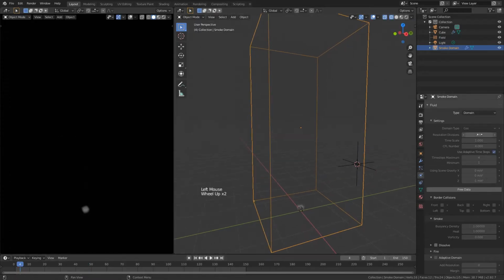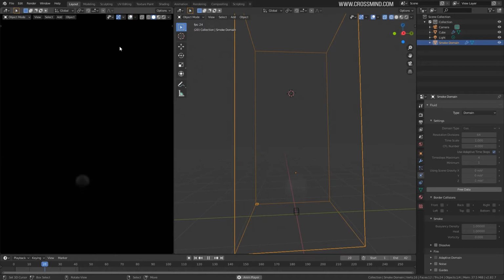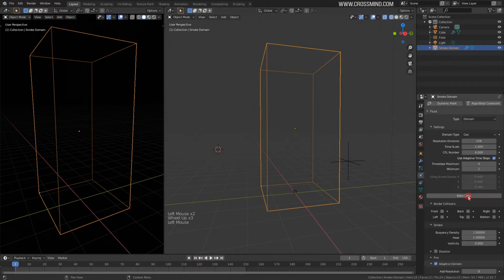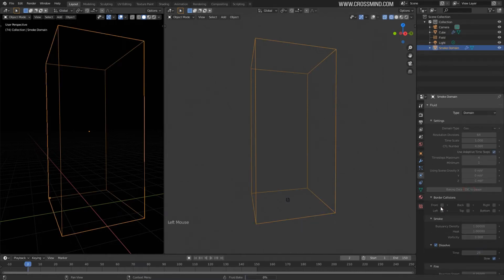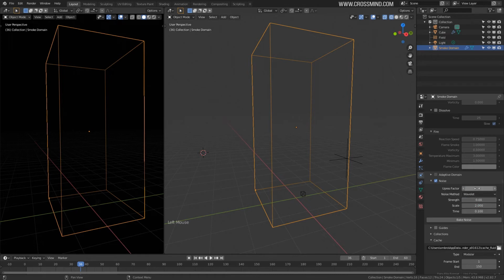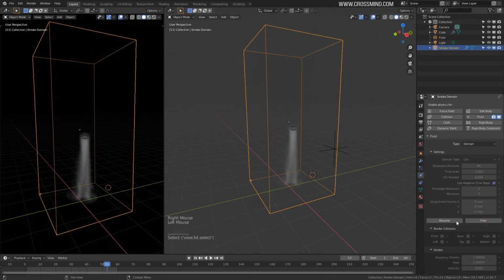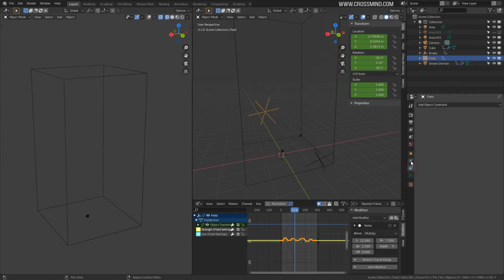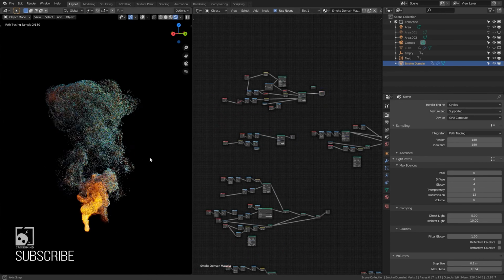Introduction to Mantaflow - Simple Flow / Chapter 1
Hi Guys
While the Youtube team is working on recovering the main channel. Here is the link to the backup channel where I am uploading all the videos. Its going to take few hours. Hope this helps.
Please check  Crossmind Studio's official Twitter, Instagram, and Facebook pages for recent posts and original updates, and please be aware of those creating fake accounts.
Check our official social media links for official announcements